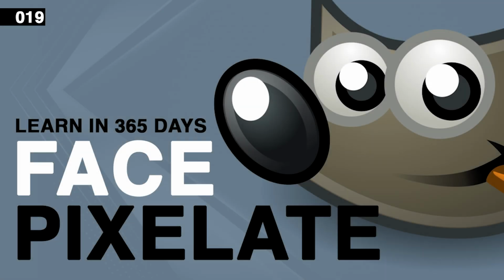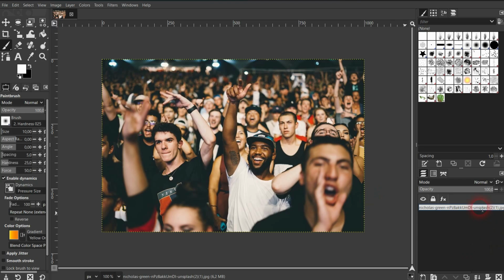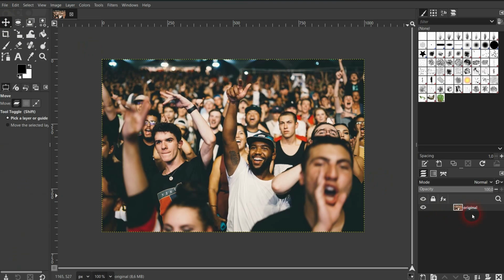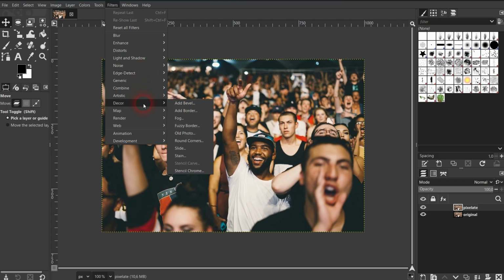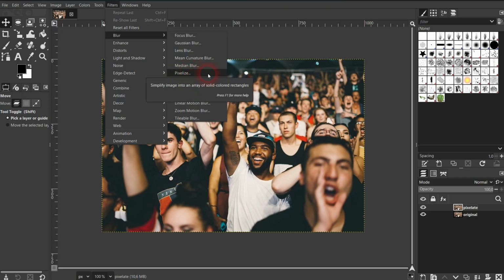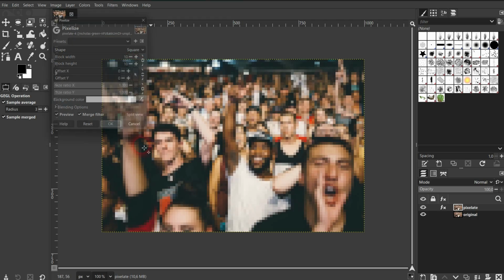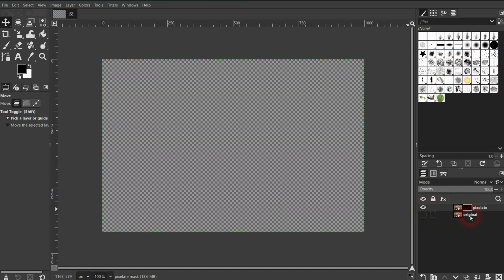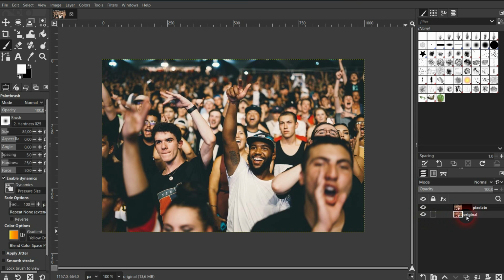Pixelate Faces with Layer Masks in Gimp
Learn Gimp in 365 Days - Day 19: In this tutorial I'll show you how to use layer masks to pixelate faces in Gimp.